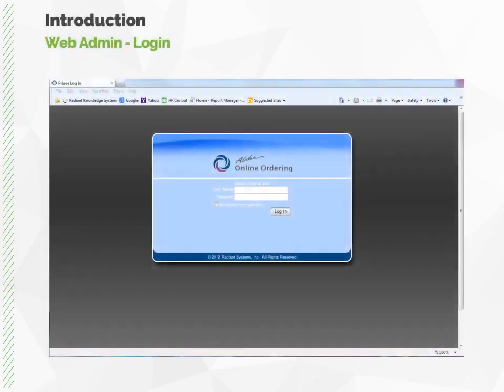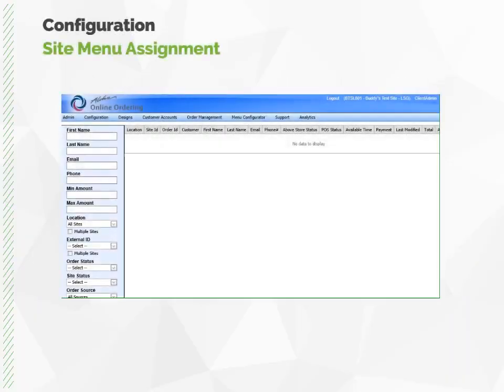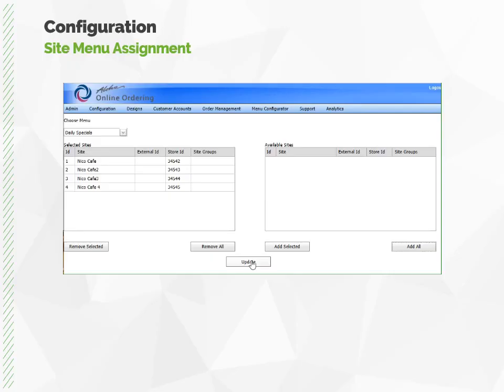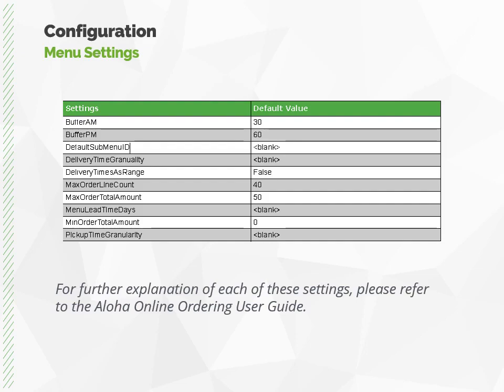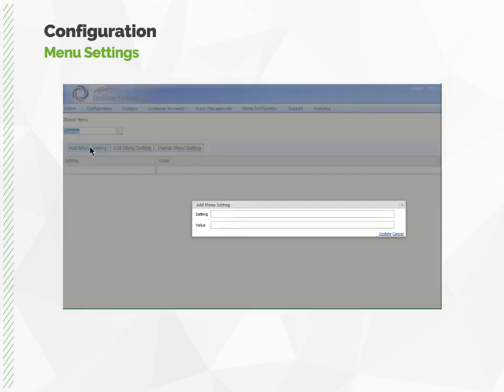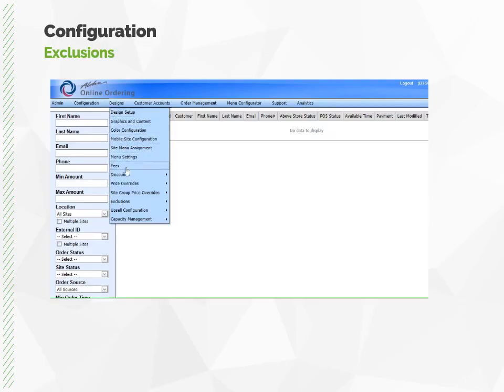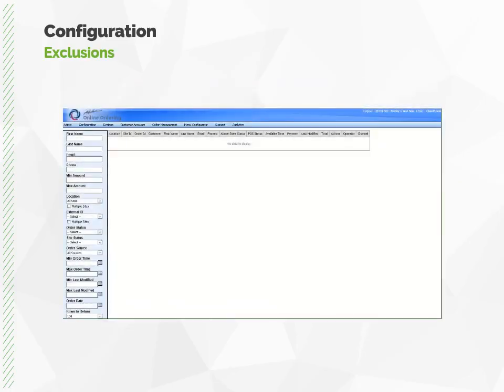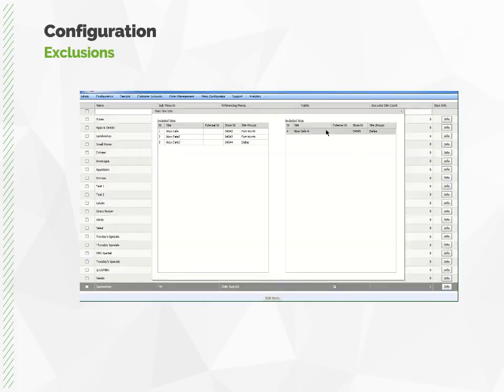Web Admin Advanced Menu Configuration